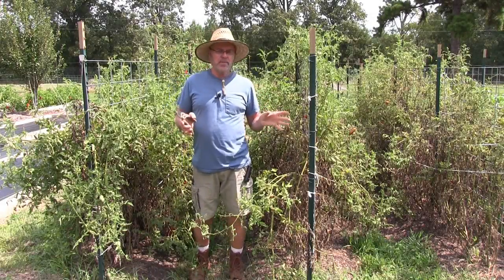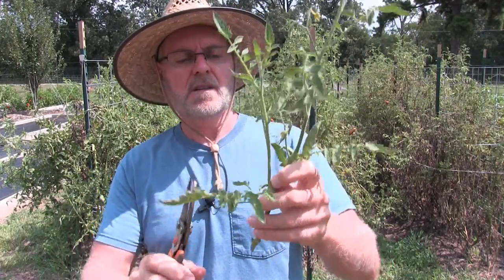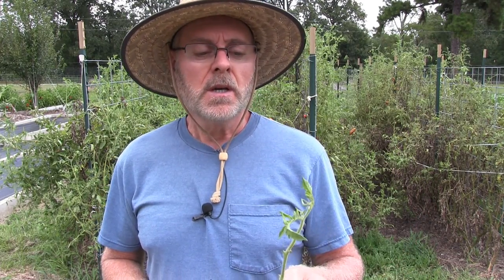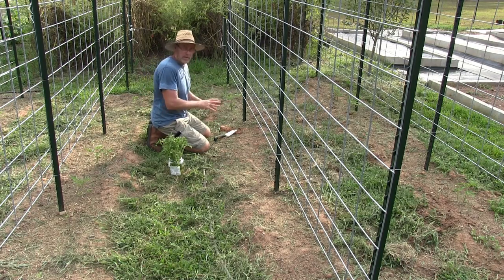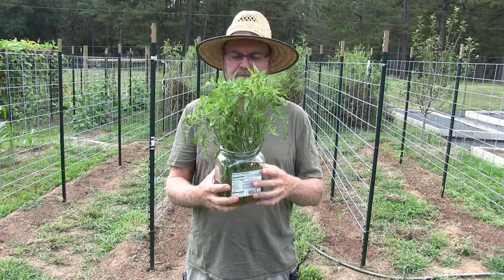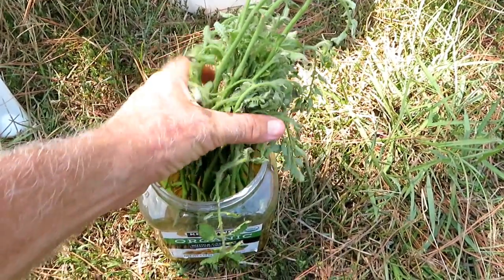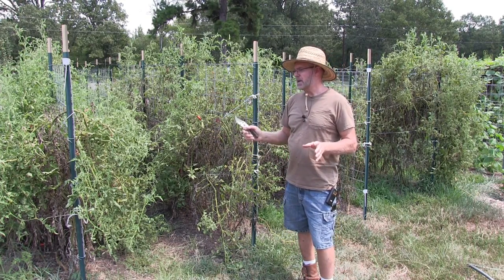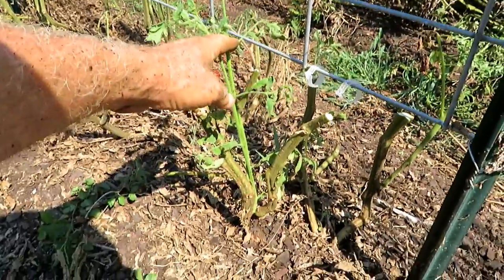Three ways to propagate tomato plants - Experiment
In this video, I experiment with three ways of propagating tomato plants with some good results.

Pruning shears